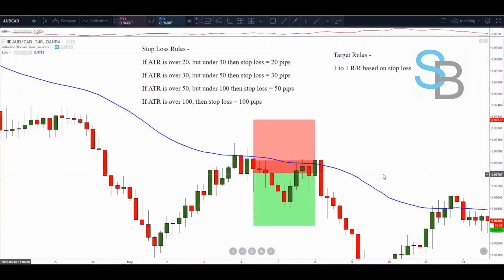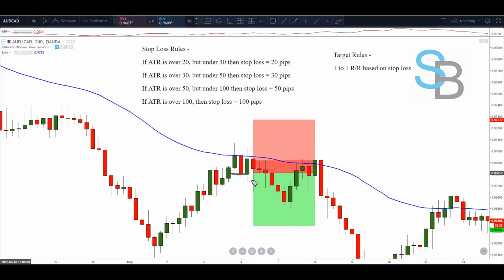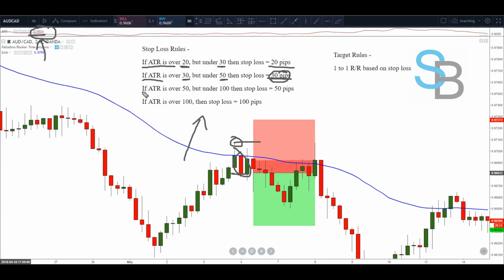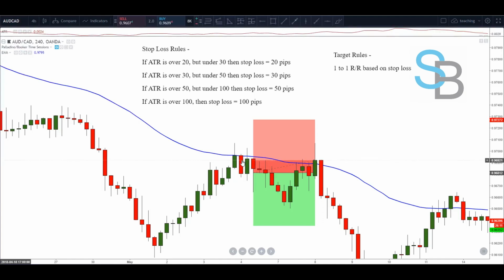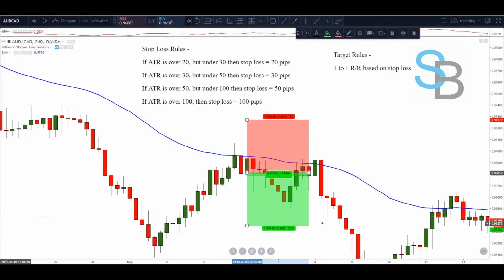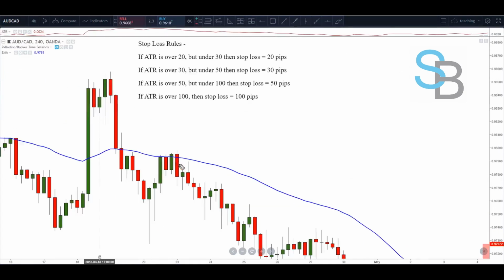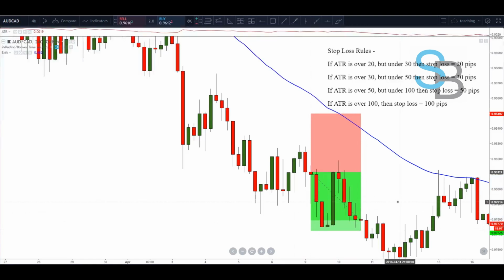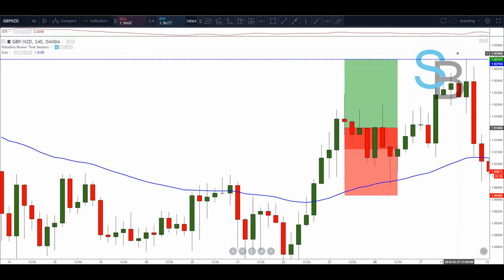Stops and Target level of Pullback Strategy